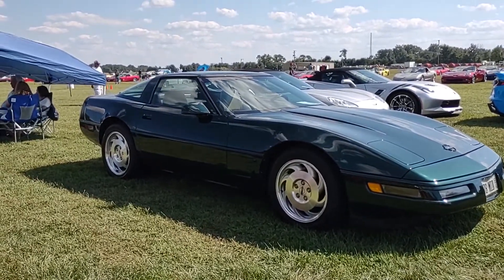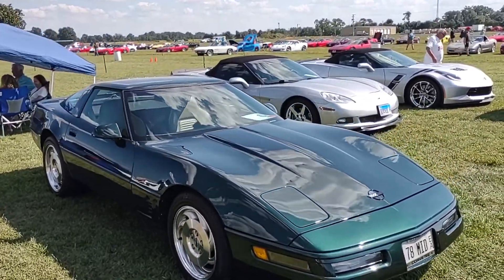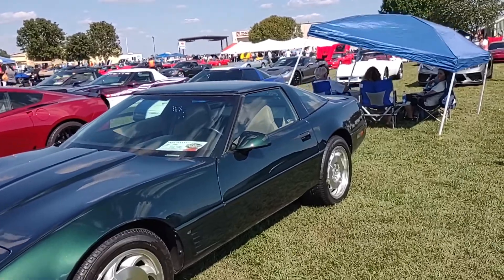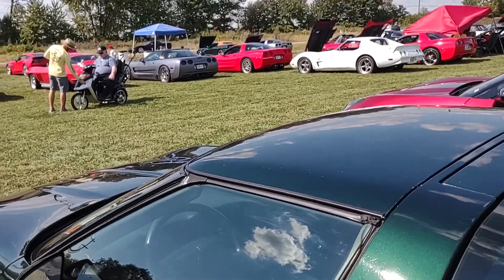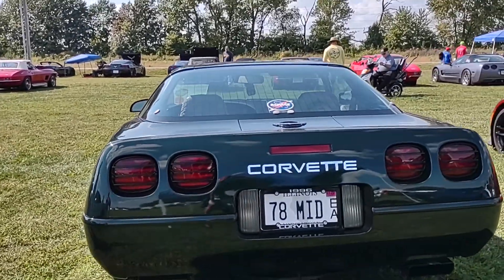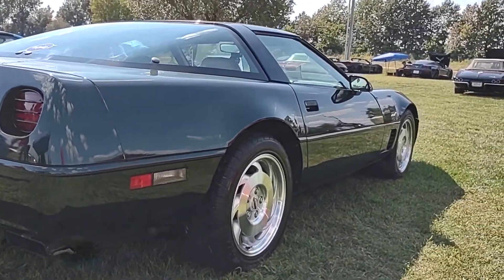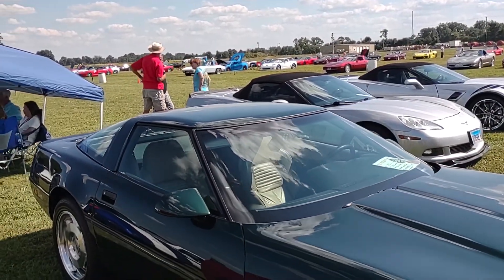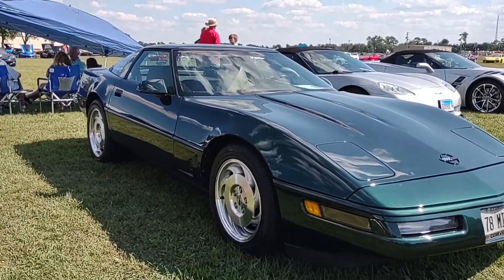1996 Corvette C4 LT1 at FunFest lt1 c4 @Corvette-Dan#corvette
Beautiful example of a late C4 in near perfect condition.